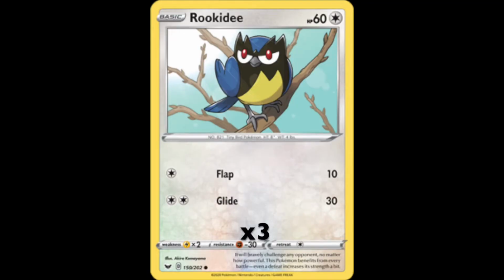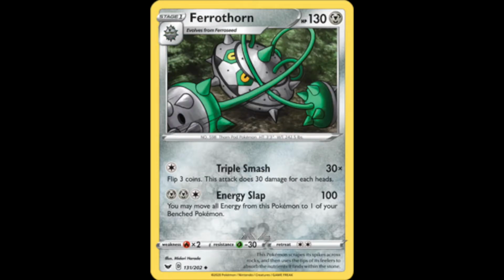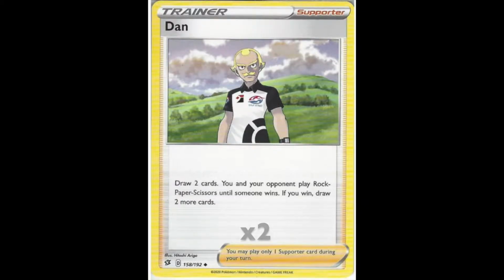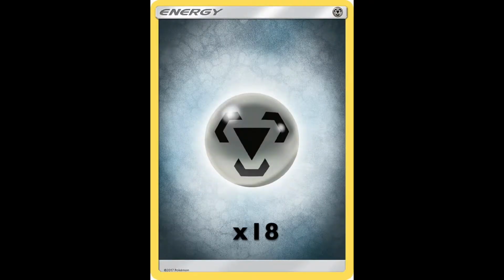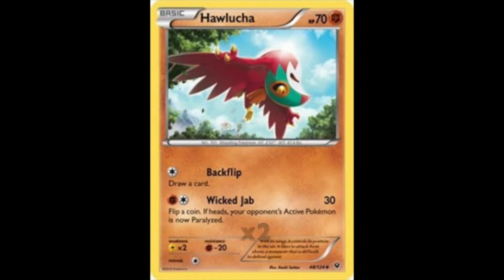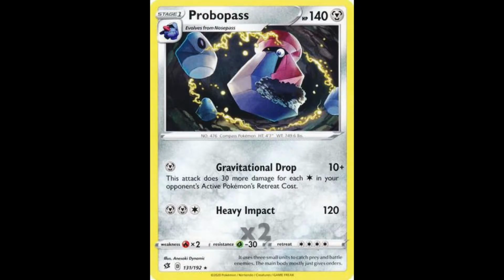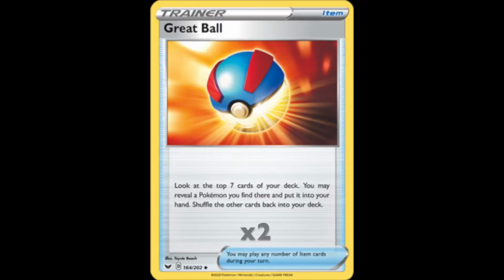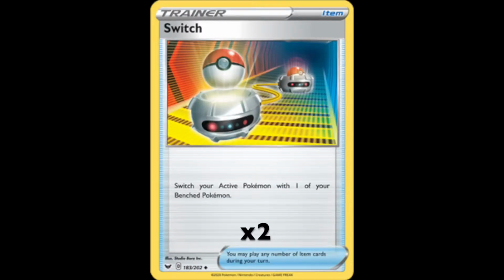Zacian and Zamazenta Theme Decks Review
a review of the Zacian and Zamazenta theme decks